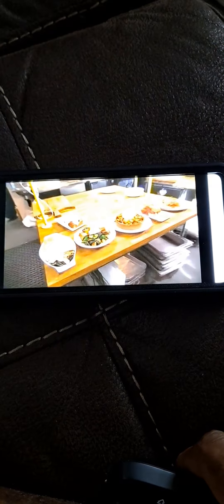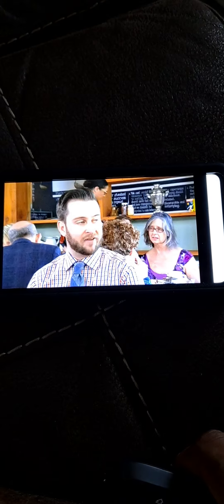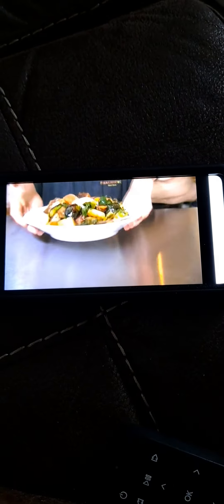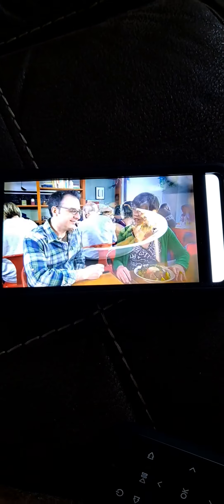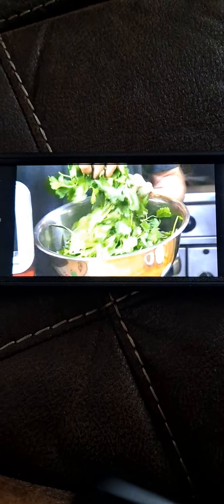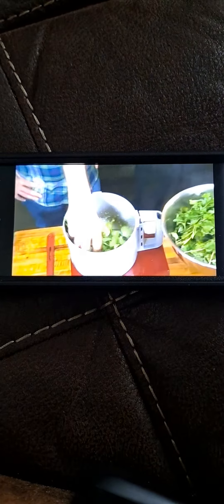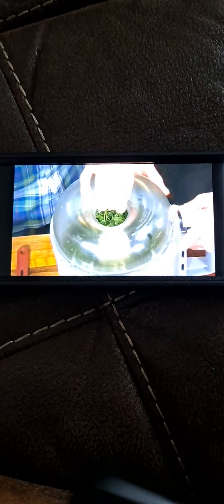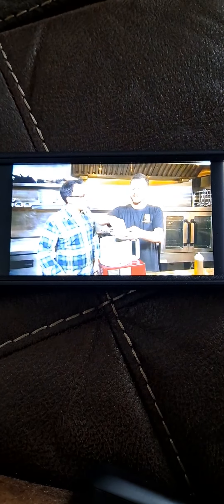You gotta eat here